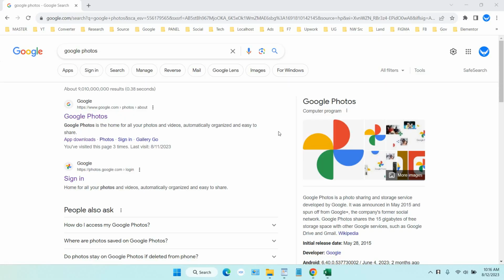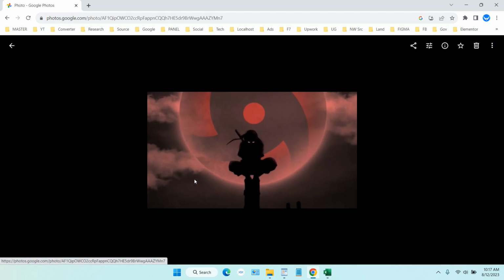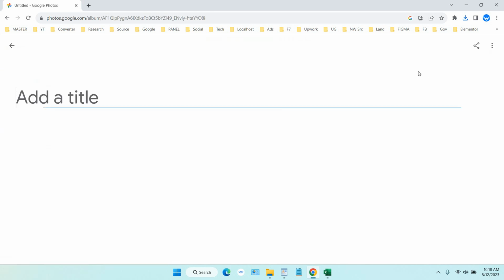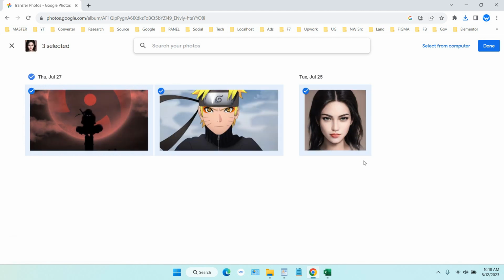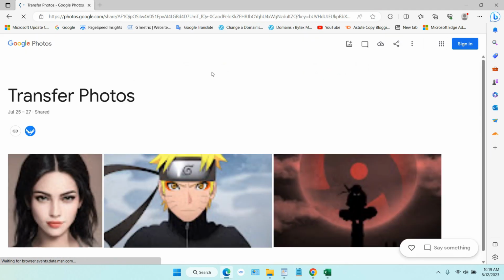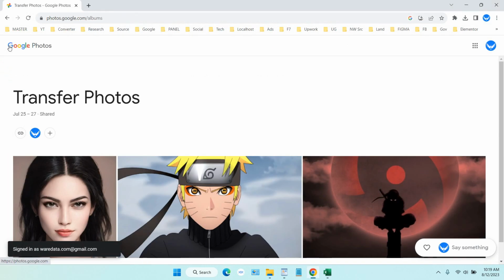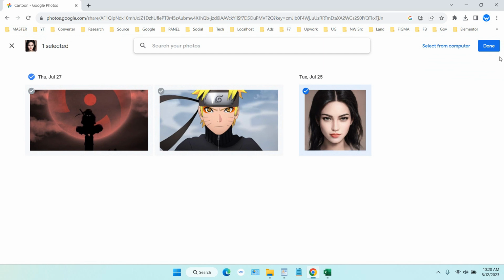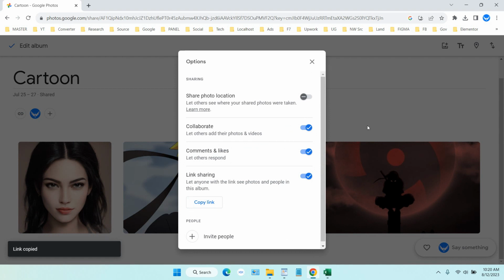How to Transfer Google Photos to Laptop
Tutorial how to transfer google photos to laptop. Making important photo backups in our Google Photos account is sometimes very necessary, this is so that our photos can be accessed more easily while being safer in two places. This way you can backup and transfer your photos from your account to your laptop and other devices.